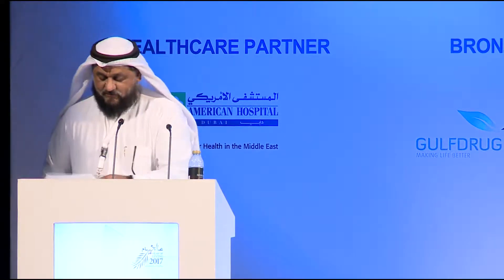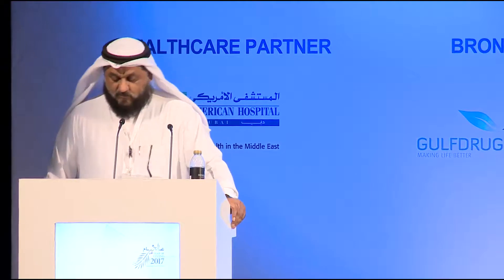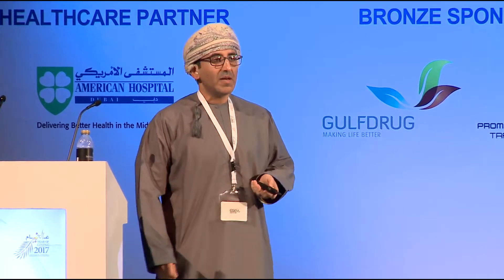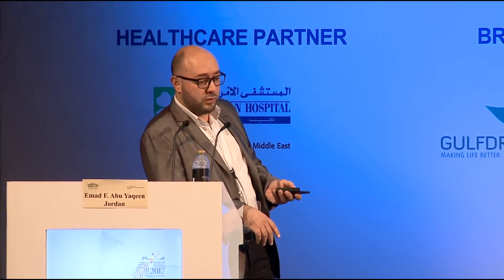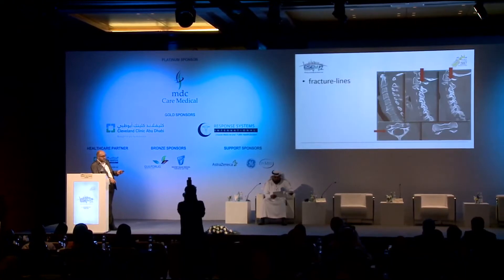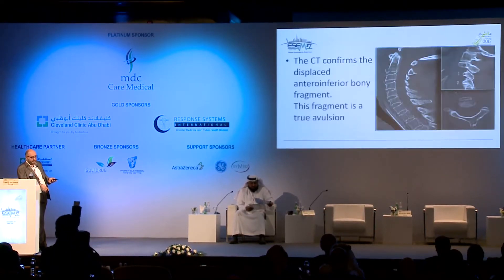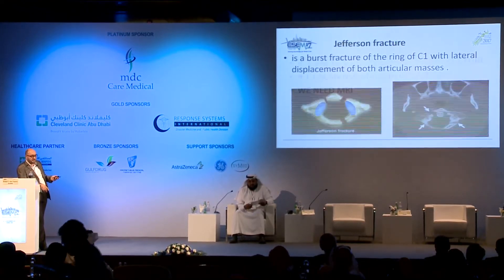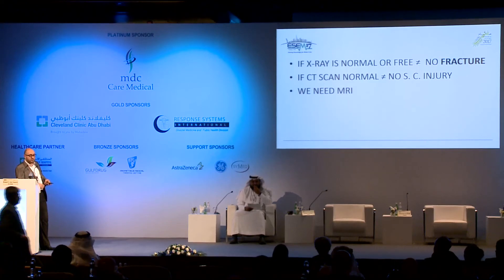FOR or AGAINST the use of CT for C-Spine Injury- Dr Ammar Al Kashmiri & Dr Emad Abu Yaqeen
Cervical Spine Injury is among the first considerations in almost every patient that comes into the Emergency Department with a history of trauma. We are all accustomed either through protocol or habit to order CT scans of the cervical region to exclude fractures and dislocations, but what is the real evidence for the use of Computed Tomography in these patients? In this Fulcrum session from the ESEM17 conference, Dr Ammar Al Kashmiri from Khoula Hospital in Muscat, Oman defends the use of CT scan for C-spine injury while Emad Abu Yaqeen from the Ministry of Health in Jordan discusses evidence that shows that CT scanning isn’t always the way to go for certain patients with suspected Cervical Spine Injury. Share your thoughts and experiences with us in the comments box below.